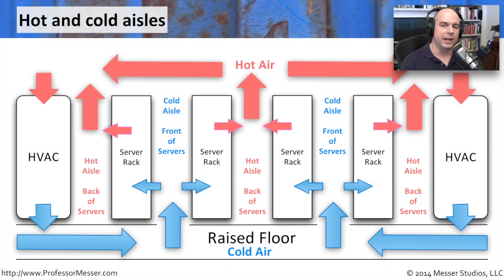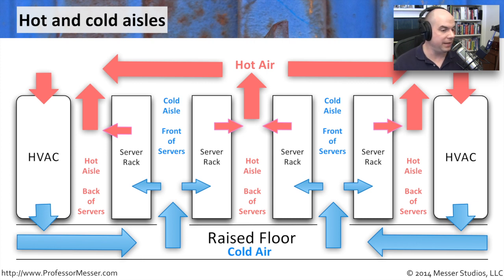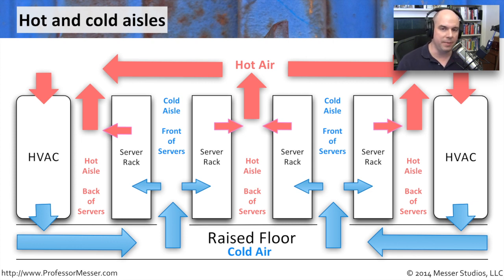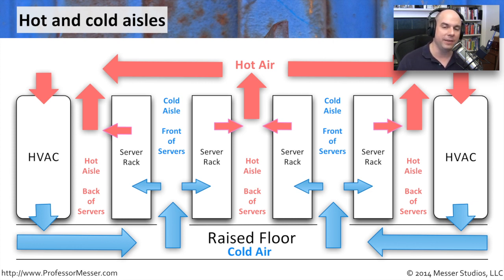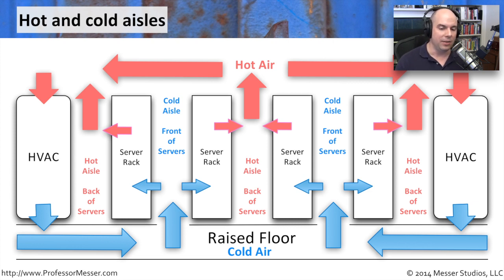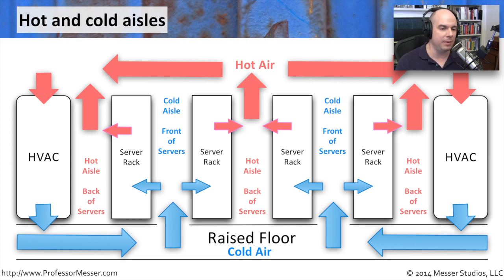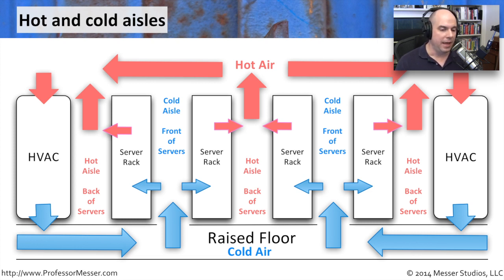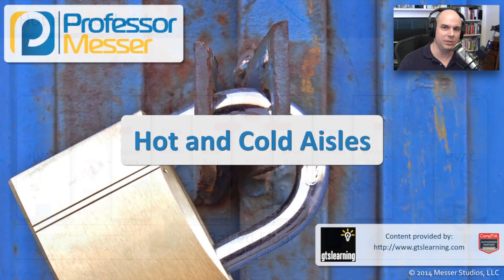Hot and Cold Aisles - CompTIA Security+ SY0-401: 2.7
A data center cooling system works best when hot air is properly vented. In this video, you’ll learn how data centers use these hot and cold aisles to efficiently cool the entire computing environment.